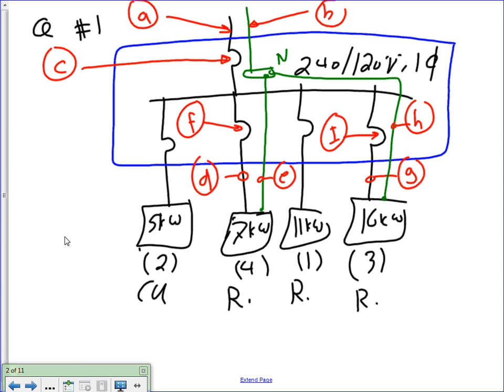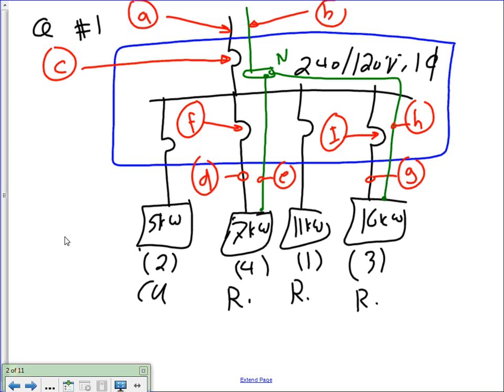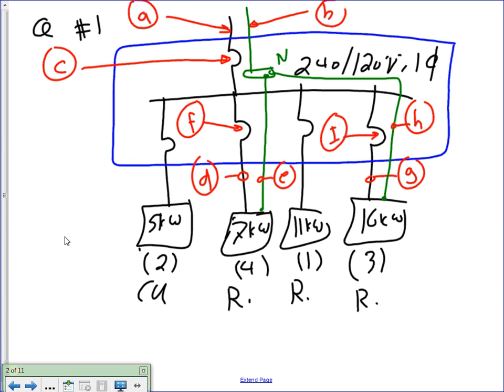T#1 Review for EWR Ch1 6 09 06 12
T#1-Review for-EWR